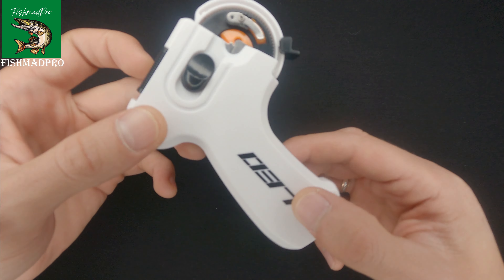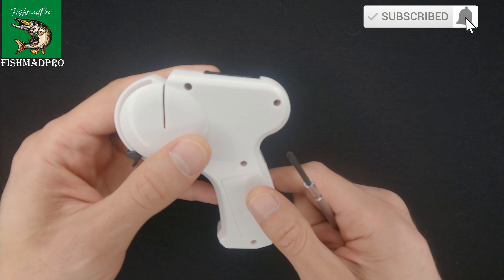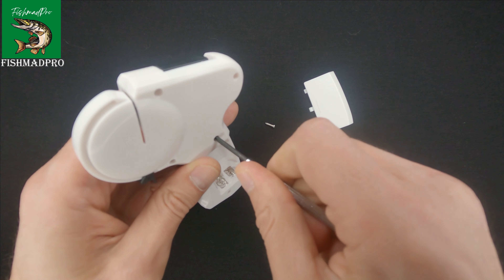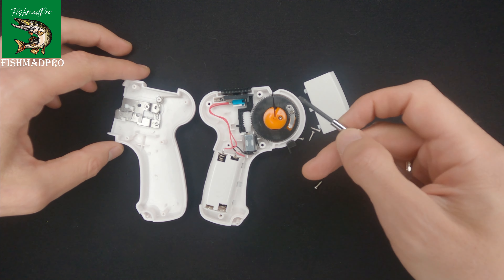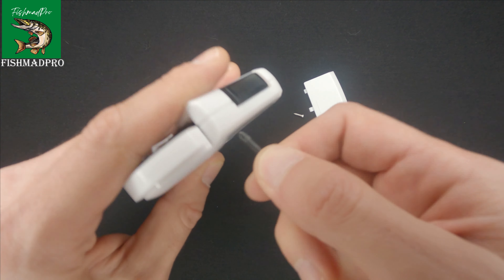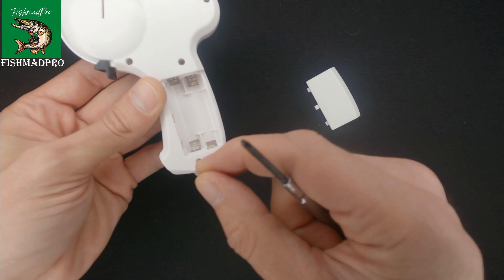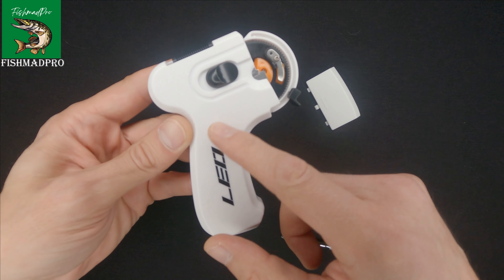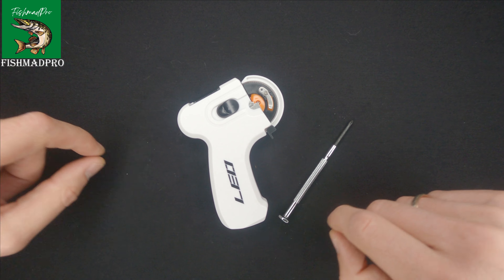How to Remove Hooks From Electric Hook Tier and What’s Inside? [4K]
In this video I'll show you how you can remove hooks from electric hook tier if it got inside.

Electric Fishing Hook Knot Tier Machine

You can also find lots of valuable information related to fishing